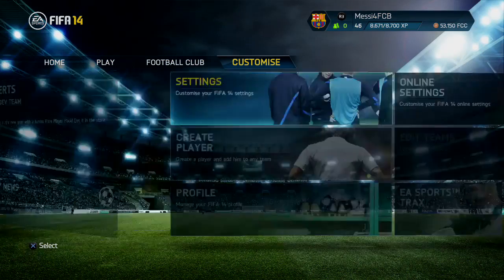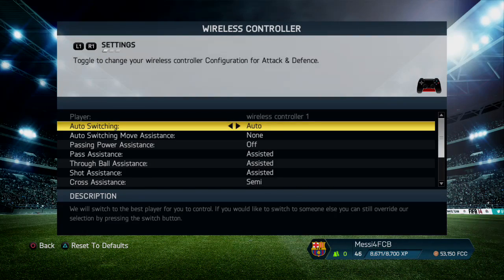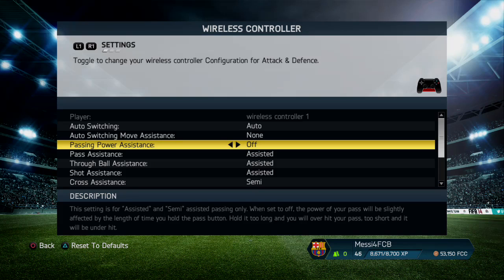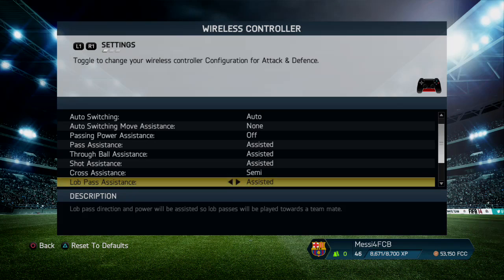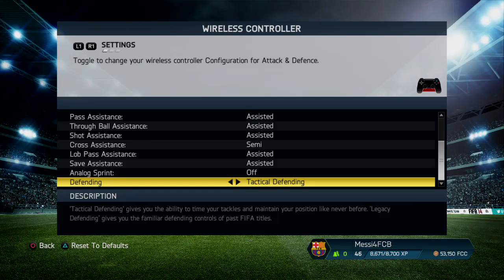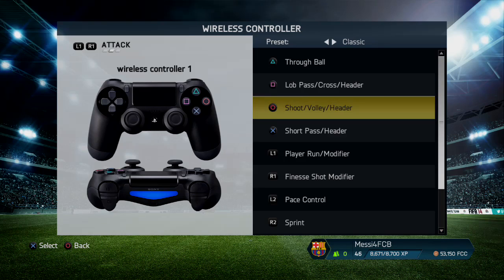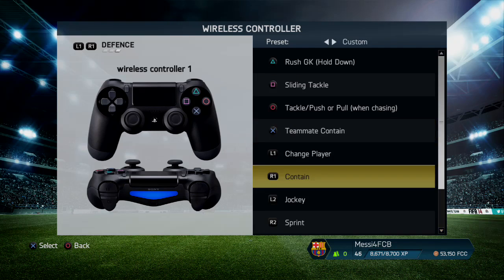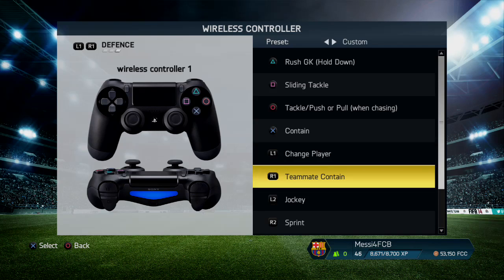FIFA 14 - Best PS4 Controller Settings!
Just a quick video to help you out on next gen.